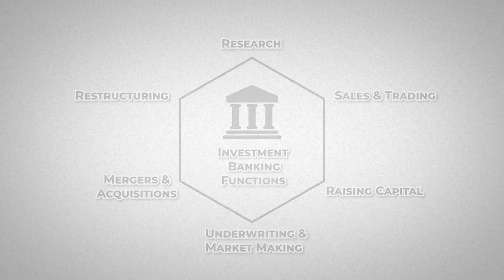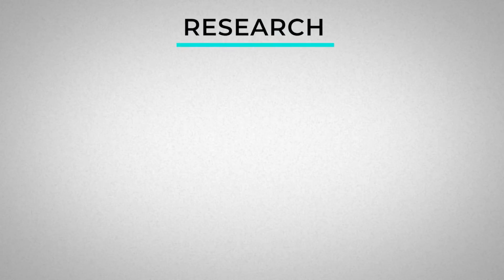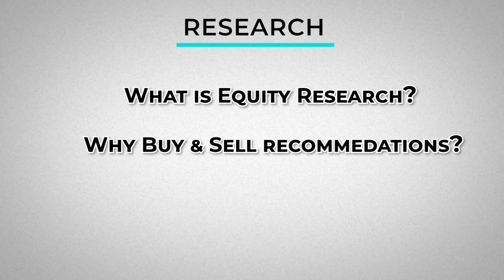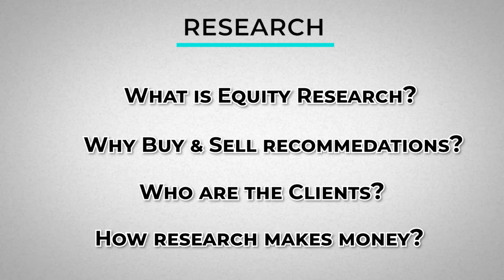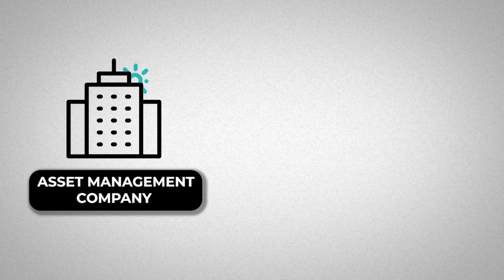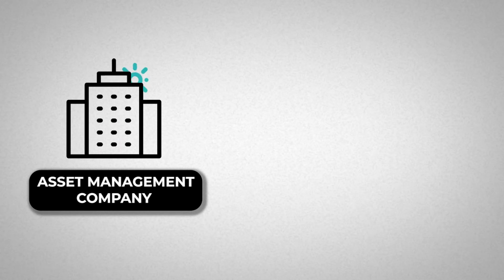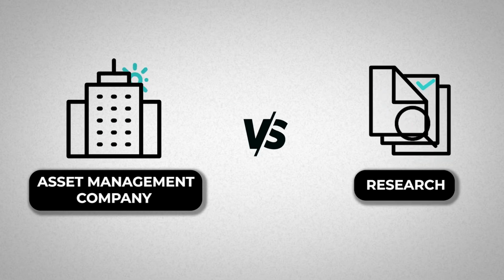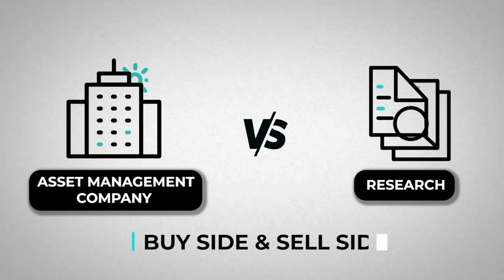Investment Banking | What You Need to Know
What is the definition of investment banking? 🏦

Investment banking is a financial service organization or section of a bank that offers government, individual, and corporate clients advice on underwriting, capital raising, mergers and acquisitions, and other topics. It serves as a link between businesses (which require capital to operate and grow) and investors (who want to invest their funds in the market).

The investment banking department of a bank only provides underwriting and M&A (merger and acquisition) services, whereas the investment banking department of a bank acts as a full-service organization and provides a number of services to their customers such as equity research, market-making, asset management, derivatives trading, and FICC services (fixed income instruments, currencies, and commodities).

Sell-side and Buy-side services are the two sorts of services available. On the Sell-side, services like stock trading, derivatives, securities promotion, and so on are supplied, while on the Buy-Side, advisory services are provided to firms interested in purchasing investments such as insurance companies, pension funds, and so on.